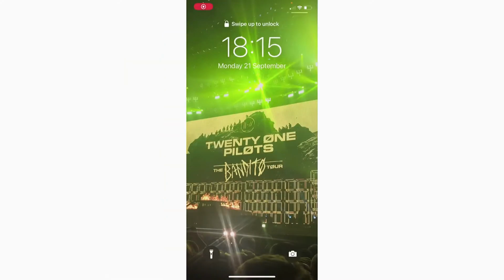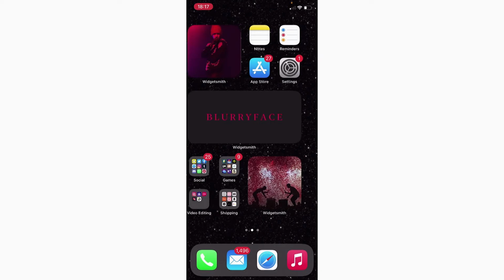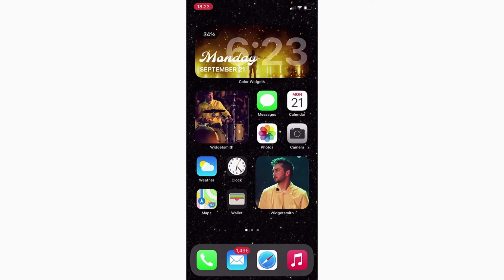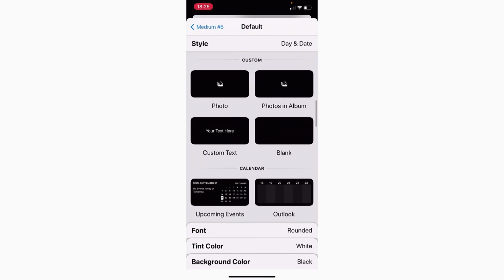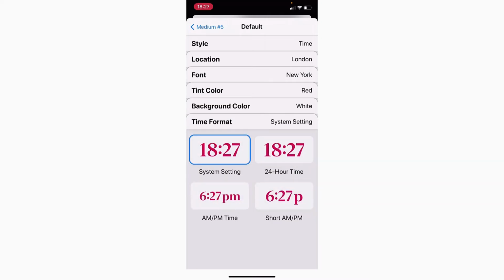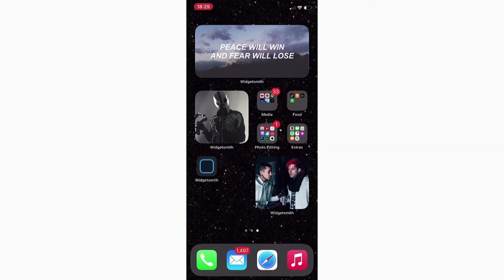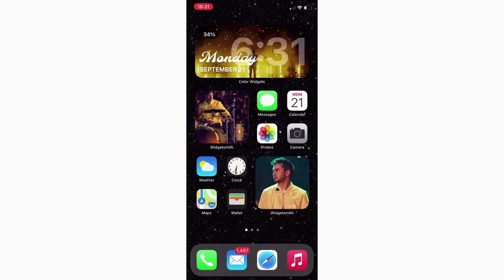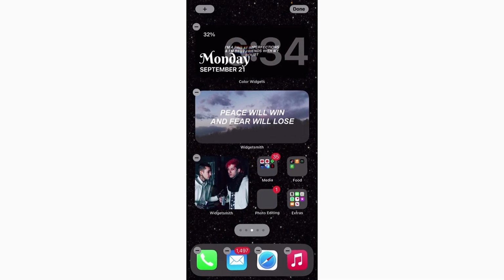HOW TO CUSTOMIZE YOUR IPHONE WITH IOS 14 - WIDGETS TUTORIAL ✨📱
Today I show you how to customize your iphone with ios 14 widgets tutorial! This video shows you how to customize your ios 14 home screen & how I customized my iphone! Watch this video to see whats on my iphone ios 14 edition & and get some inspo on iphone organization ios 14! 💜

0:00 Intro
0:26 First Glance At Customization
3:00 Widgetsmith Tutorial
6:13 Widgetsmith Photos
7:10 Colour Widgets Tutorial
8:16 Outro

Twitter!🐦 - @serahkoruya
Instagram!  📷- @sarahkoruya
21 Buttons👗 - @sarahkoruya
TikTok📱 - @rosecolouredangelxo